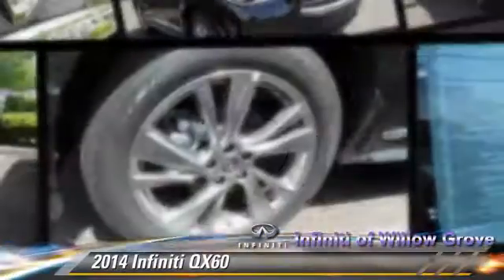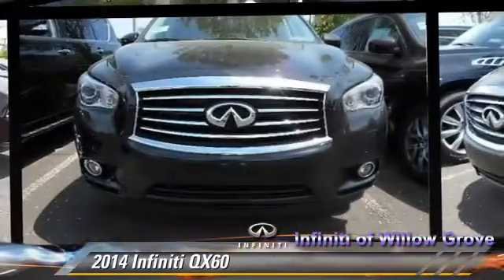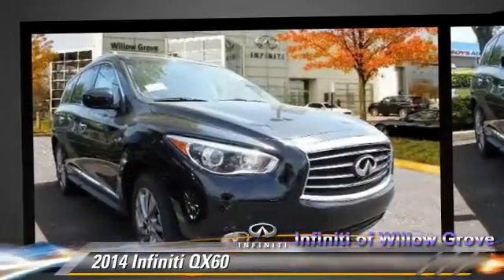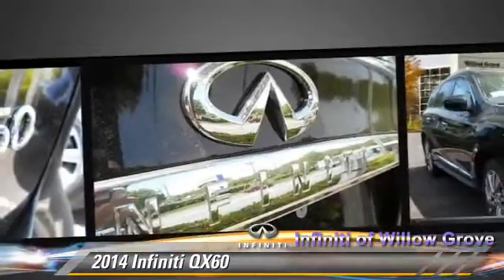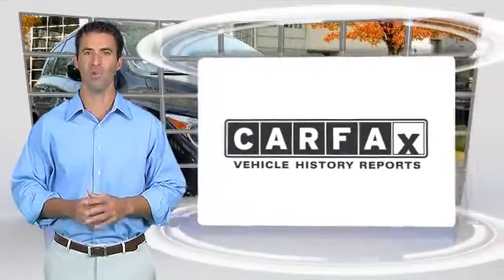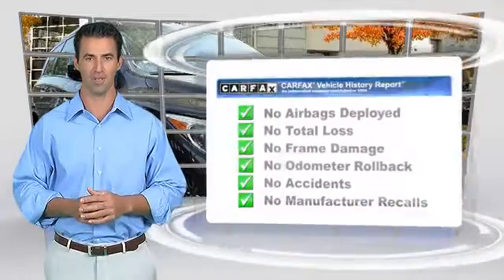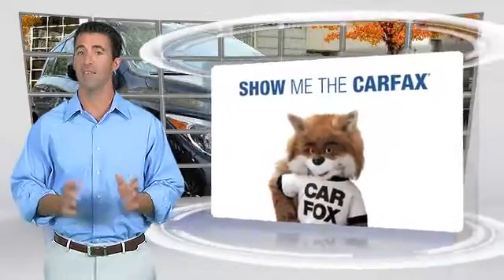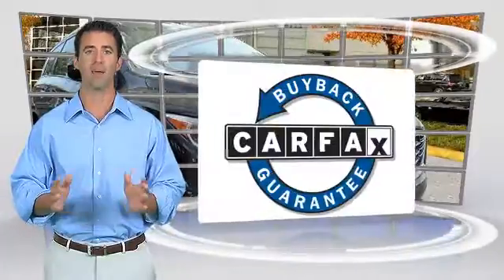Infiniti of Willow Grove, Willow Grove PA 19090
1510 Easton Road Willow Grove PA 19090

[DFIN:3:2980779:I:2645:CB2244ED:7035440b82a67da3de43ab19406c30b4]